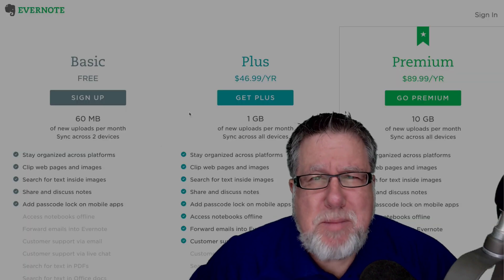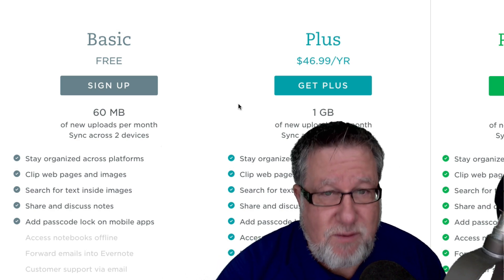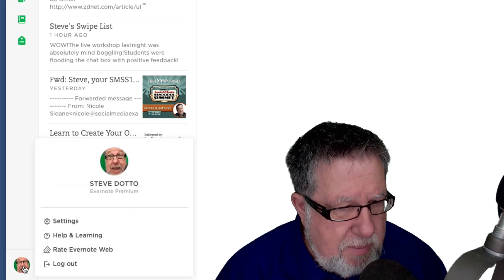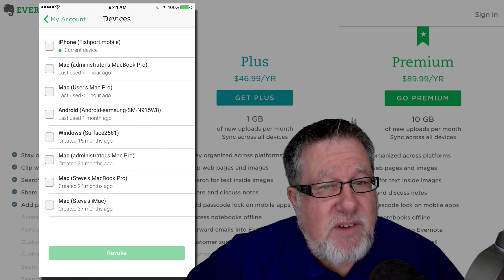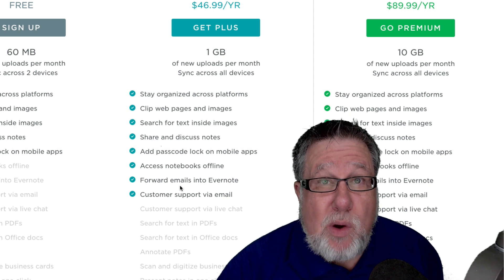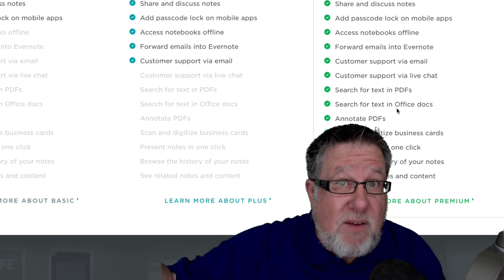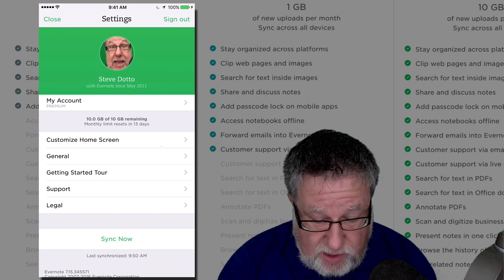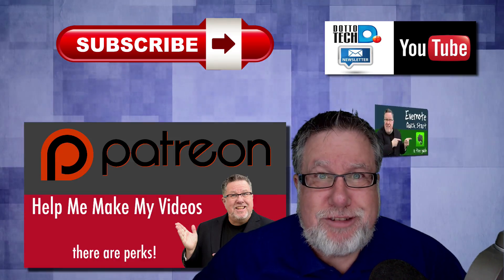Evernote's New Pricing Good Deal? Bad Deal?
The internet is ablaze with the release of Evernote's new pricing structure. Are they taking advantage of us loyal customers? Why did Evernote increase fees? We take a look at possible reasons and also walk through the change in Evernote features. The change in Evernote pricing may be more good than bad.